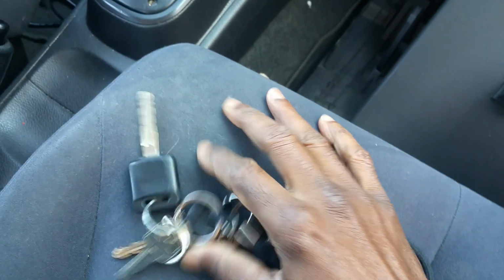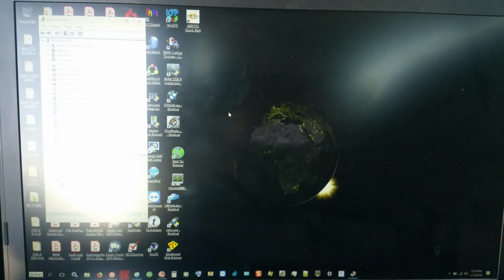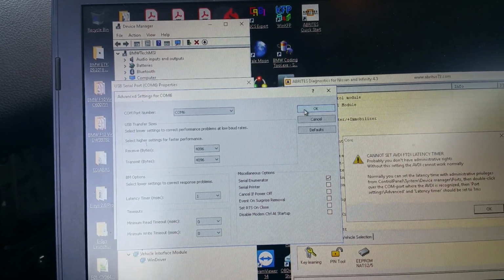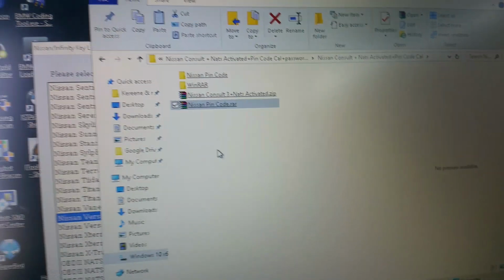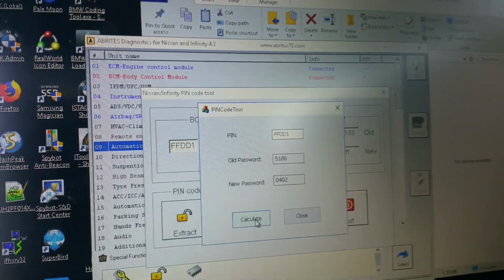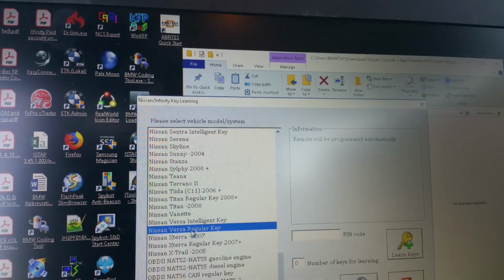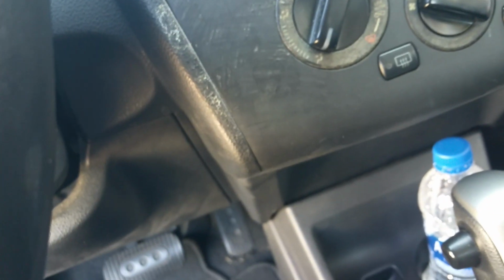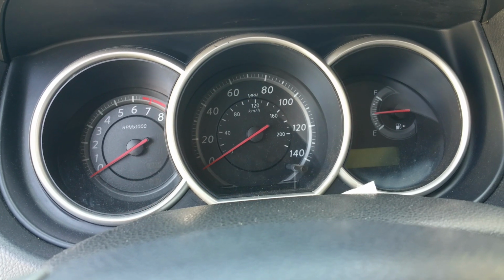2010 Nissan Versa Transponder Key Programming with FVDI 2014-Part 1_2019-01-15 12:03:01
The FVDI is Programming a 2010 Nissan Transponder Chip Key Blank ID46 Chip to BCM Module. Part_1 the key was program in Part_2